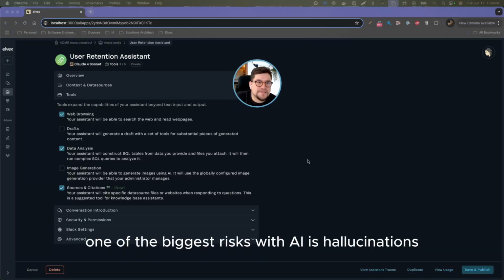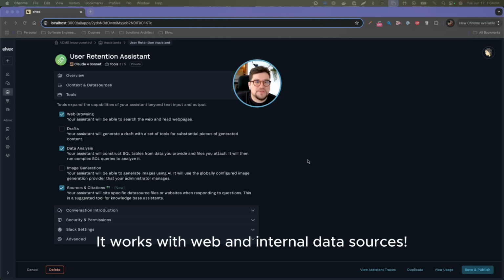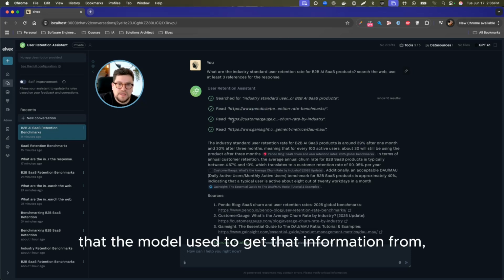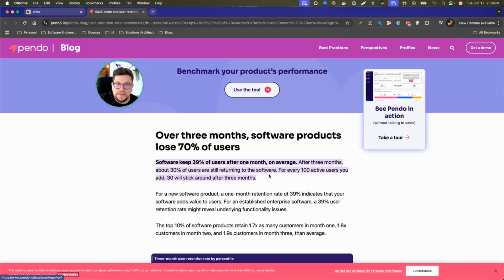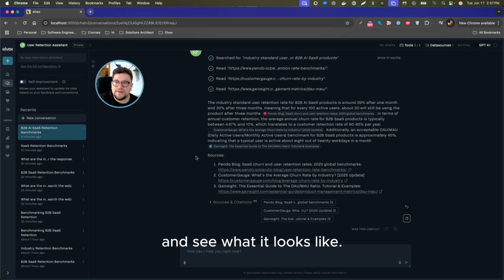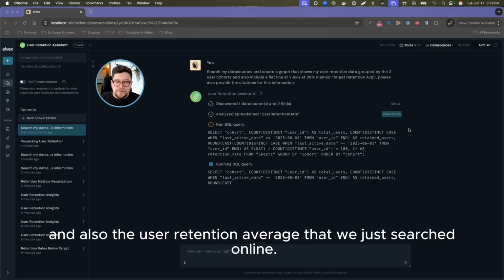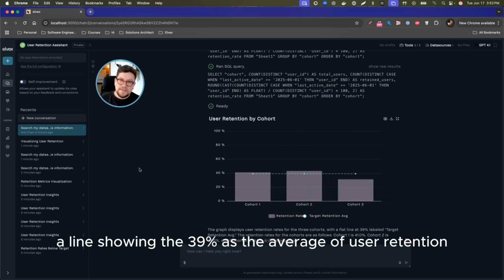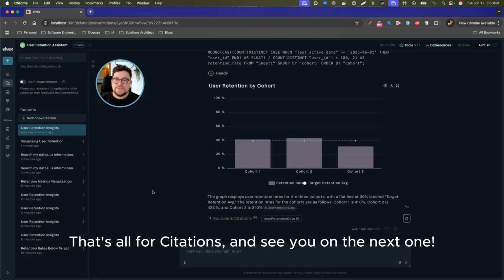Can you trust that answer from AI?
"Can I trust this AI answer?"

Every  leader has asked this question. And for good reason: AI hallucinations can derail critical business decisions.

That's why we built Citations in elvex.

Here's a video walking through how users put it in action:

→ AI reads the web and tells us 35% is the "industry standard acceptable rate for product retention"
→ Citations showed exactly where that data came from
→ One click took us to the original source

We then had it connect a spreadsheet of sample data, and asked AI to graph three user cohorts against that 35% benchmark.

Citations revealed both sources: the web research AND the spreadsheet data.

When you're making decisions that impact revenue, you need to know your AI isn't just making things up.